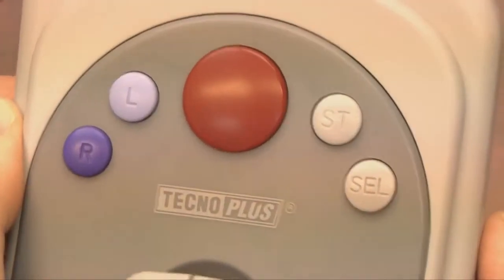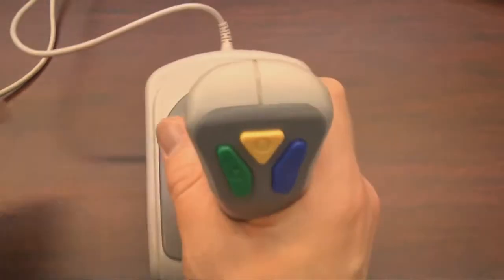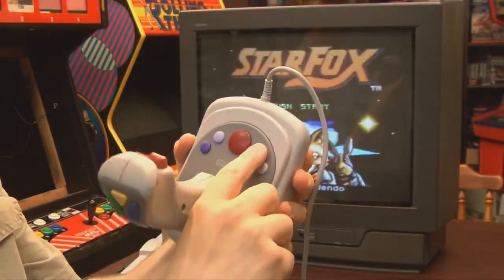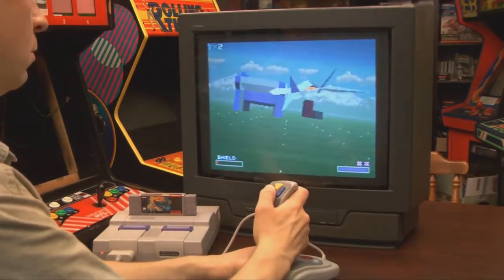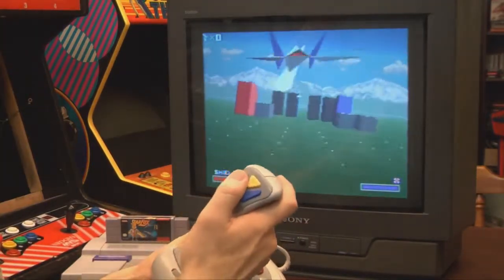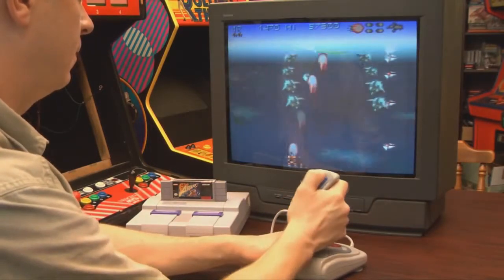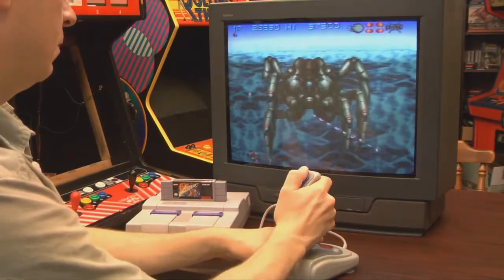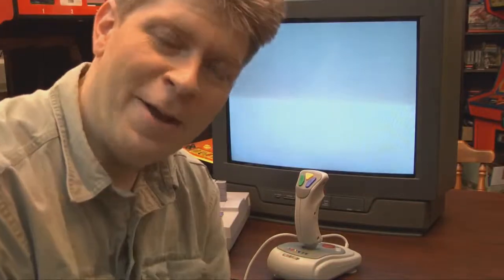Classic Game Room SNES TECNO PLUS FLIGHT STICK review for Super Nintendo